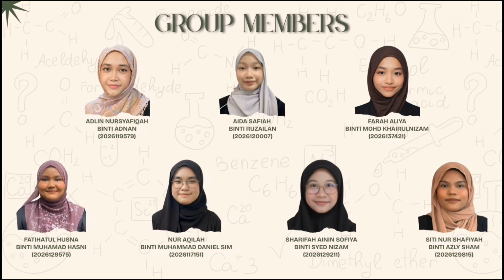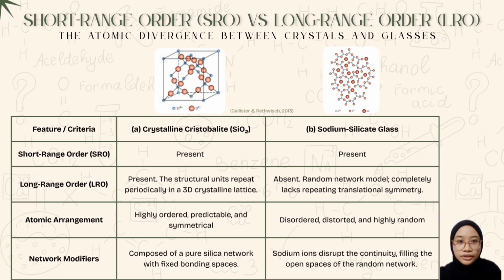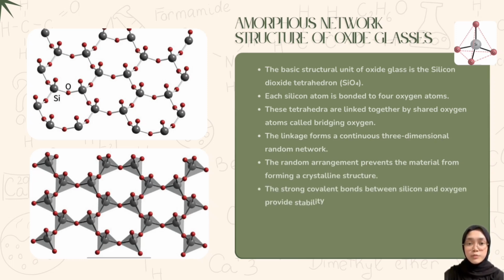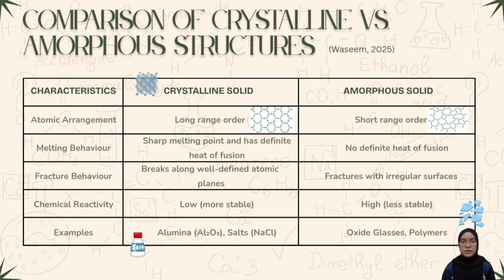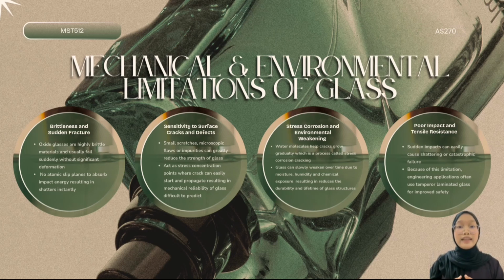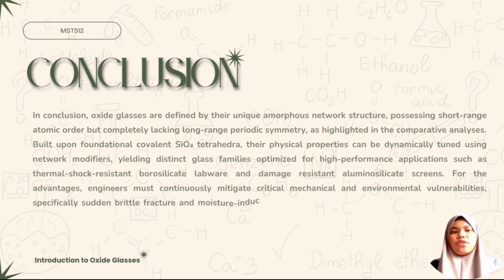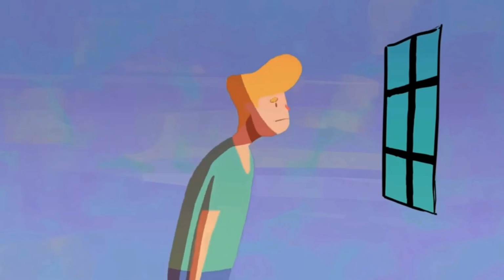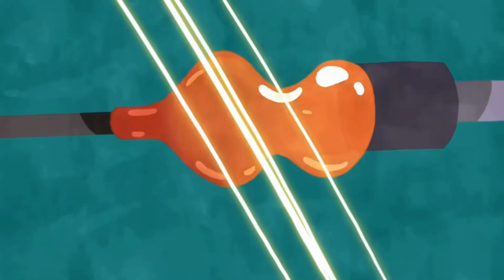MST512 VIDEO PRESENTATION | STRUCTURE OF OXIDE GLASSES (GROUP 7)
MST512 VIDEO PRESENTATION (GROUP 7)

TITLE: STRUCTURE OF OXIDE GLASSES

GROUP MEMBERS:
1. ADLIN NURSYAFIQAH BINTI ADNAN (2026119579)
2. AIDA SAFIAH BINTI RUZAILAN (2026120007)
3. FARAH ALIYA BINTI MOHD KHAIRULNIZAM (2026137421)
4. FATIHATUL HUSNA BINTI MUHAMAD HASNI (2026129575)
5. NUR AQILAH BINTI MUHAMMAD DANIEL SIM (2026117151)
6. SHARIFAH AININ SOFIYA BINTI SYED NIZAM (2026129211)
7. SITI NUR SHAFIYAH BINTI AZLY SHAM (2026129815)